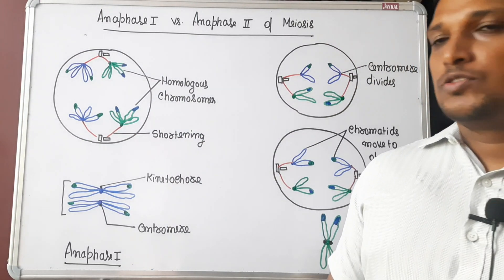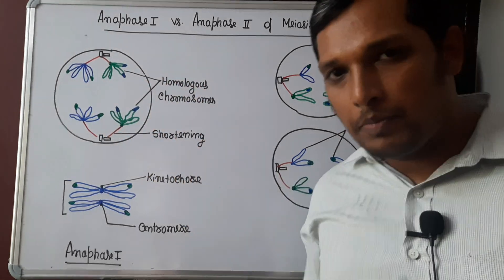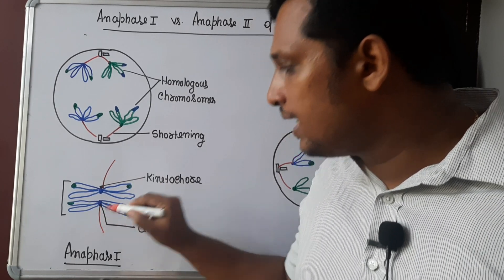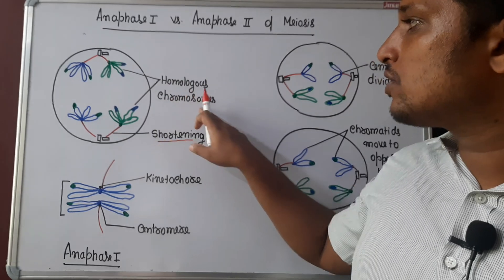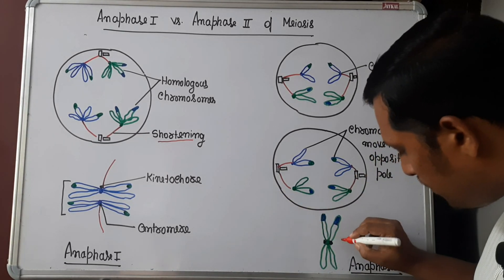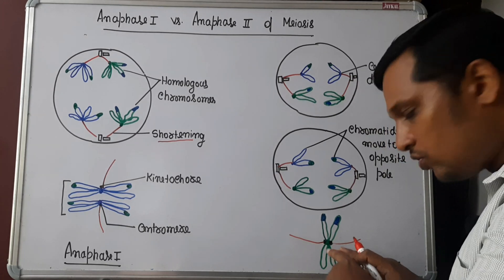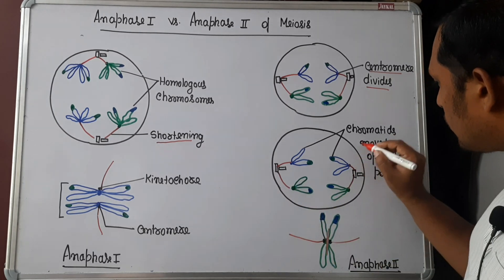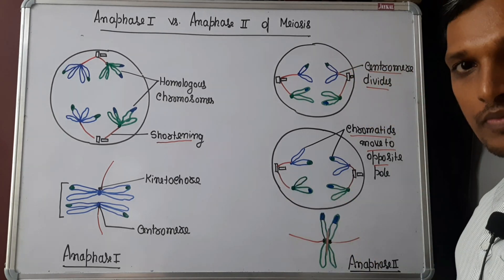54.DIFFERENCE BETWEEN ANAPHASE I & II OF MEIOSIS| CELL CYCLE & CELL DIVISION|CLASS 11| NEET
Separation of homologous chromosome vs separation of chromatids during anaphase of meiosis.